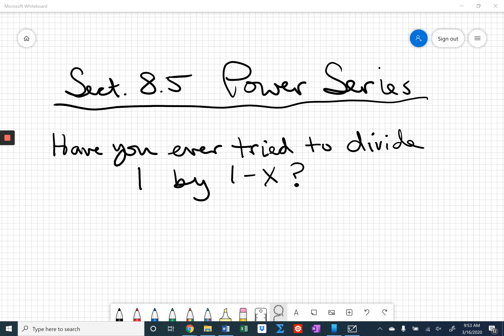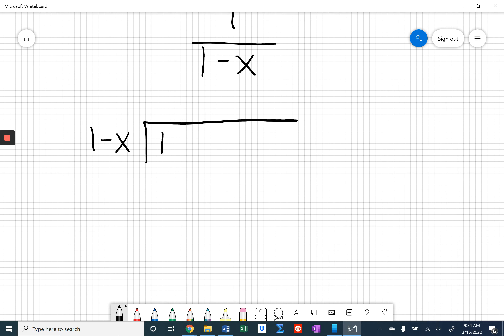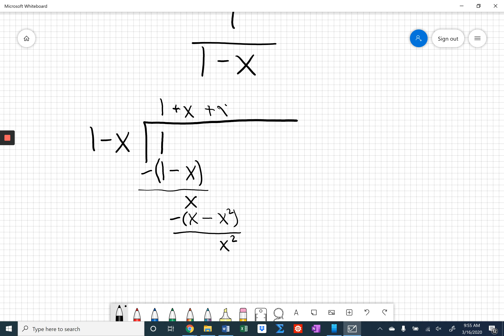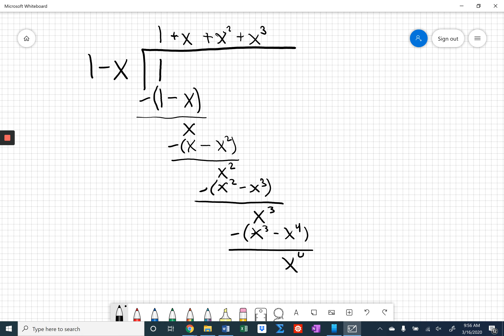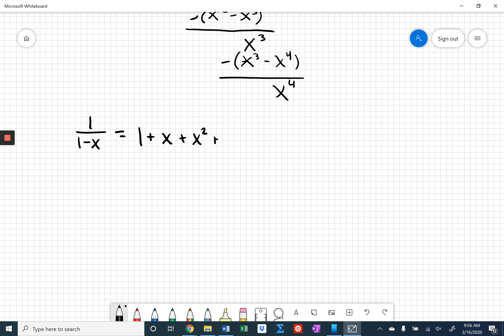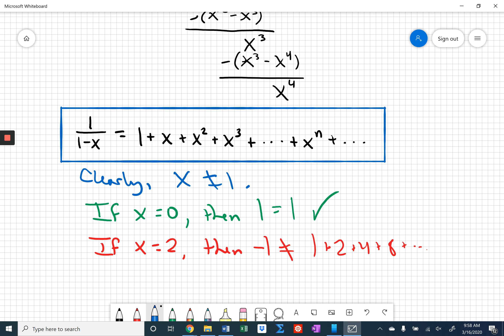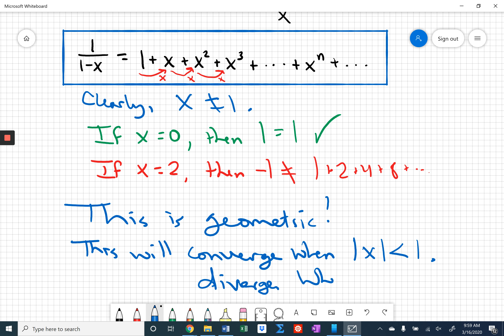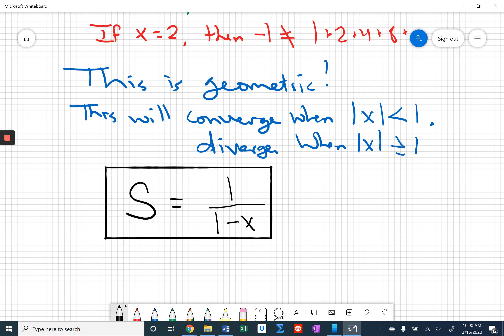Sect 8 5 Part 1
Very short intro.